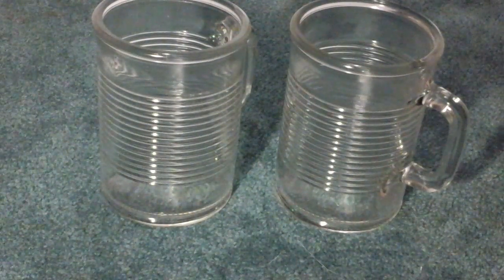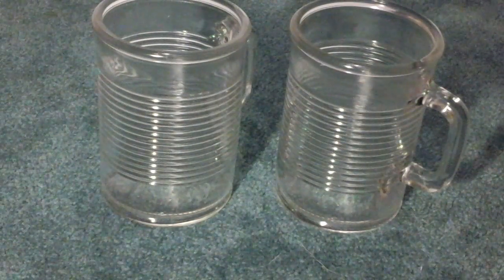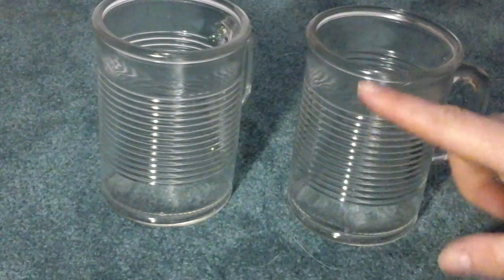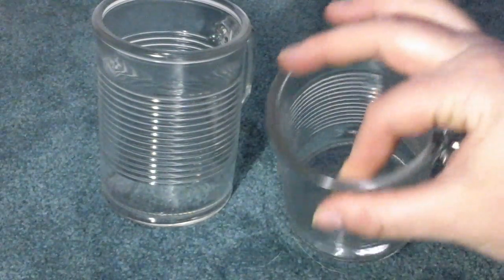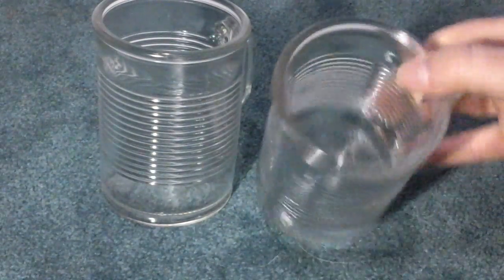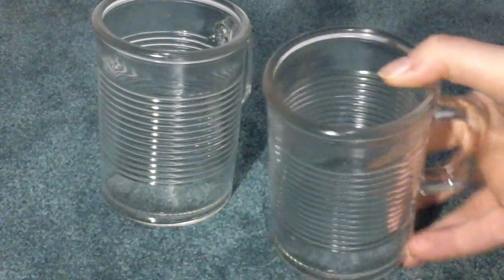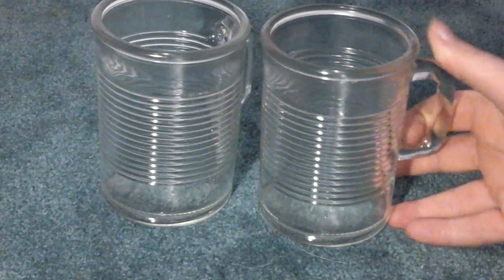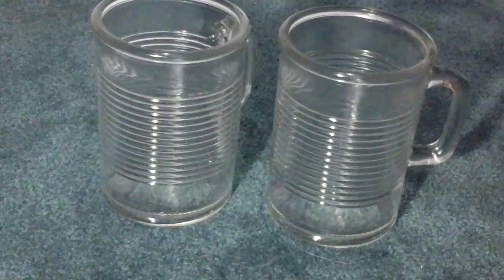Can Shaped Drinking Glasses Set with Glass Handles, 17 Ounce, Set of 4, Clear Heavy Base Yorkshire M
This can shaped Drinking Glasses Set is really great nice to have in my home to drink just about any drink from. I really think these are very cool to use to serve sweet ice tea I don't know why but I think that it's just neat when you have guest over and you hand them this sort of cup to drink their tea from. They are definitely interesting and have a very unique design about them I really also like the fact that these have a handle on the side of them making it easier for you to hold on to and grip it while drinking from them. They are really nice size to their 17 ounces and can hold a good amount of fluid inside of them making them perfect for drinking from. They seem very well-made of nice quality material that should hold up well over time and through her long to use. The glass that is used to make these is very sick and durable although I'm sure if you drop them they would break but not as easily they are decently thick glass. I also like the fact that you get four of these in a set which is a nice number to have. All-around I really enjoy these they really have been great to use and you're perfect for me and my needs. I have not had any problems or issues with them so far they have been great to have it. These are exactly what I was expecting and or accurately described in the description and photos provided.